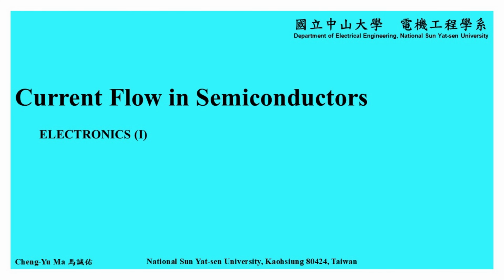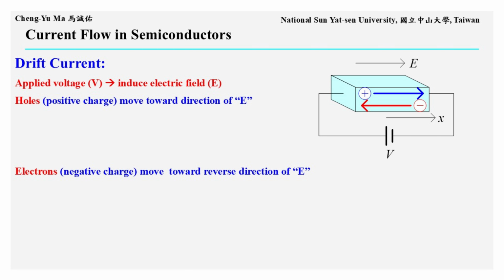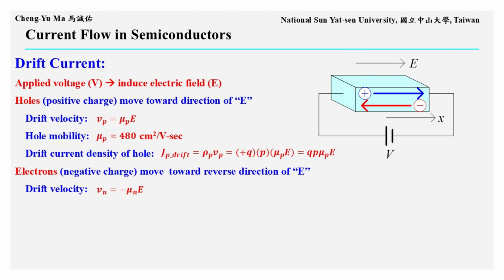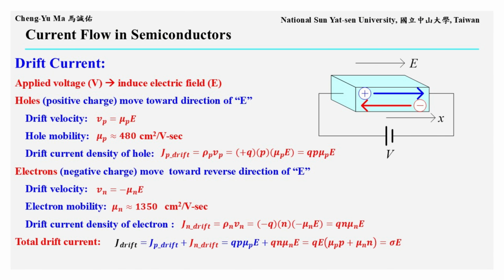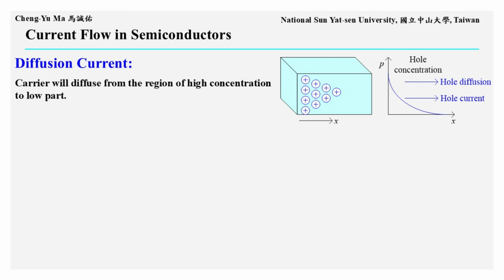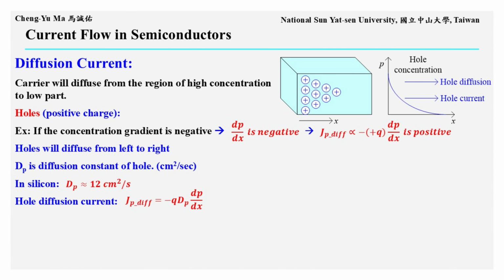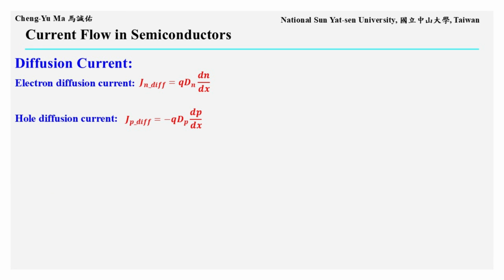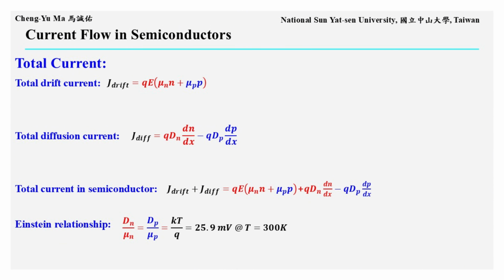7 ELECTRONICS (I) Current Flow in Semiconductors